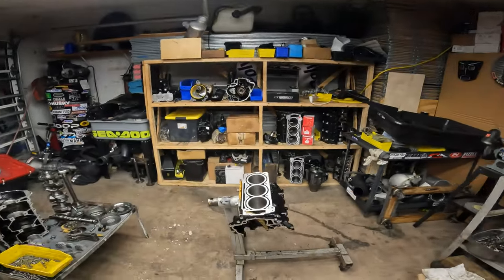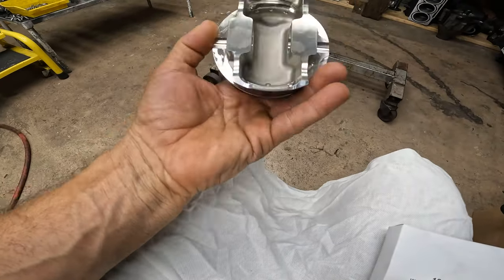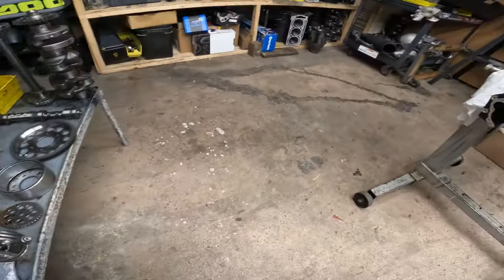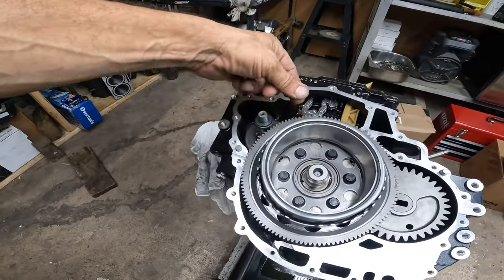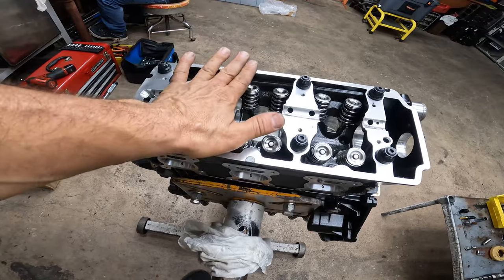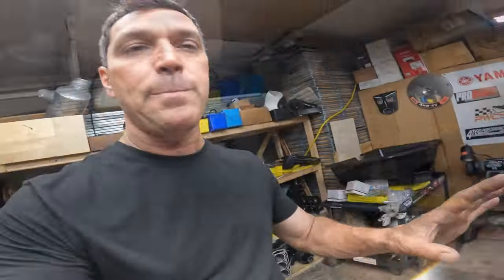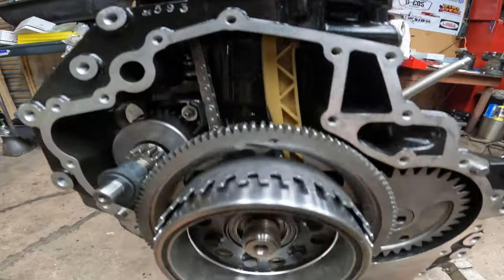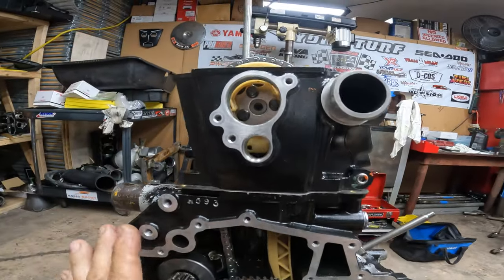SeaDoo RXTX Rotax 4tec Race Engine Build for Pump Gas + How to Install a Calas Cam DYI + Tech Tips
Today we will begin the Stage 3 Sea-Doo Rotax Engine Build for the 2021 Sea-Doo RXT-X. In this Motor Build Episode, I will show you how to Install the Calas Performance Camshaft and Provide you Some tech tips that could help you, so you can save your money and your time.

If you haven't seen the Previous Video of this RXT-X Motor Tear down be sure to check it out here

Be sure to check out The Calas Performance Tunes.

Lets see wha happen!

Check out the fizzle factory

Director/Video Editor/Producer/Drone Pilot/
Dessie Vizcaino